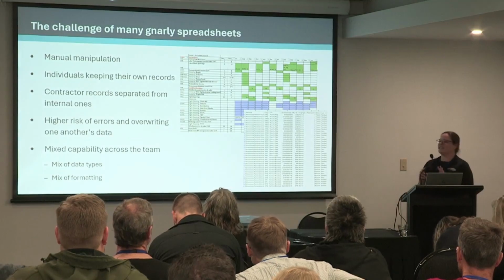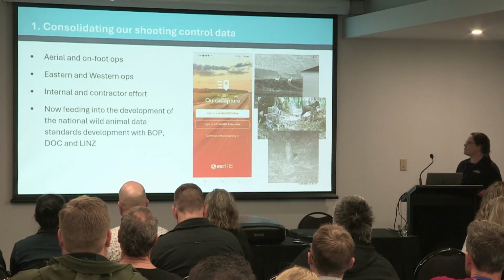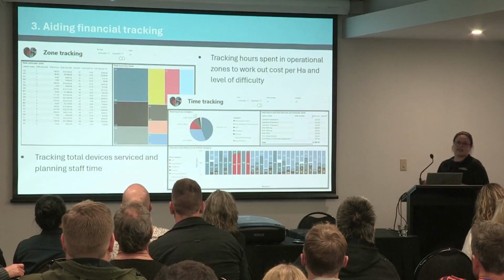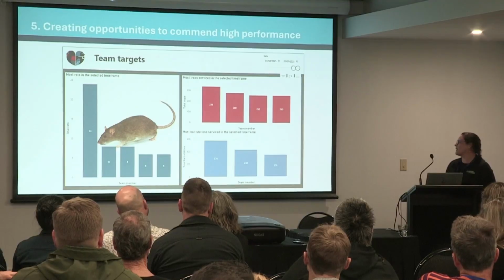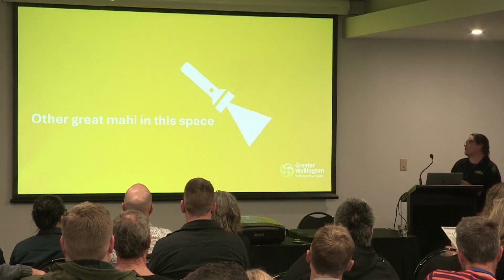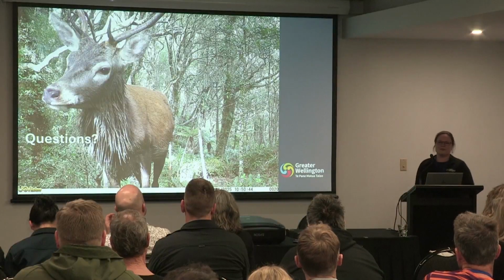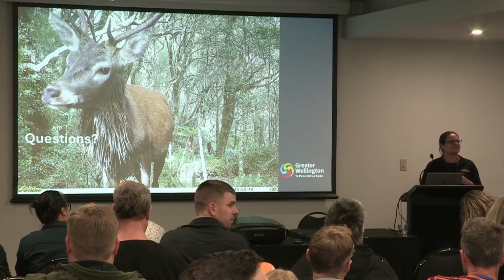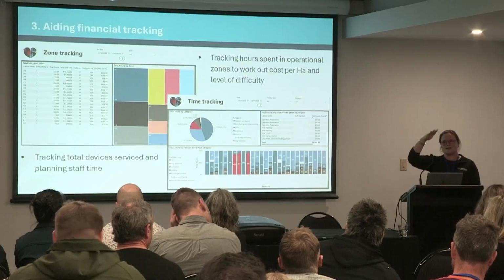NETS2025 Enhancing Pest Animal Control Through Data Integration and Visualisations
Enhancing pest animal control through data integration and visualisation.
D. Fogell, Greater Wellington Regional Council